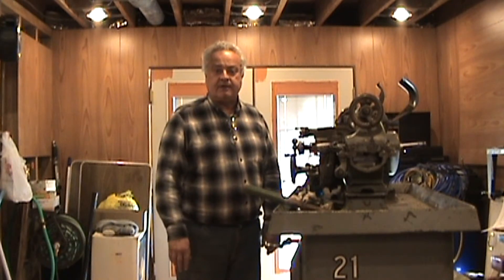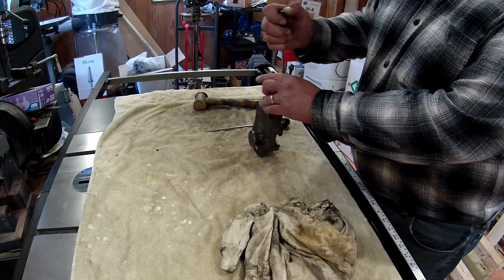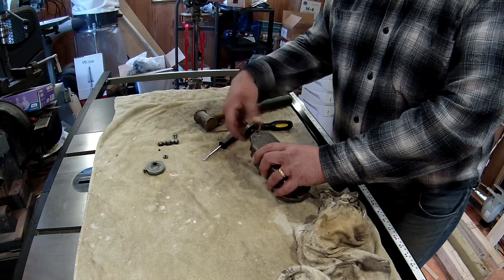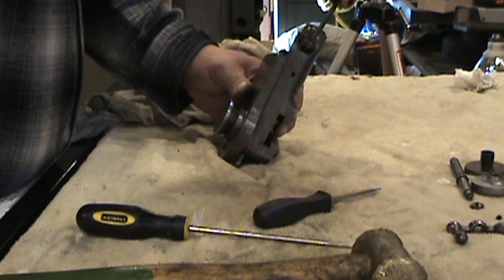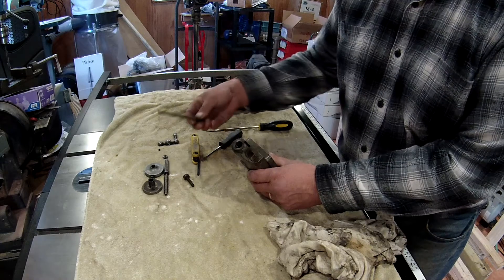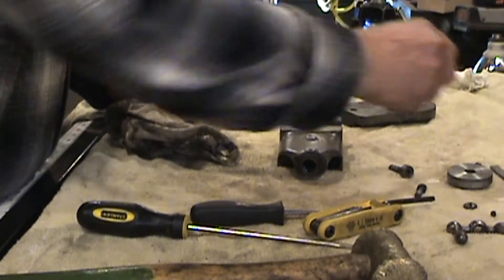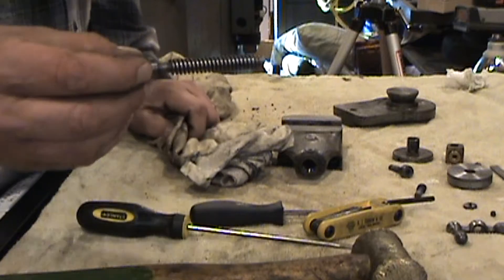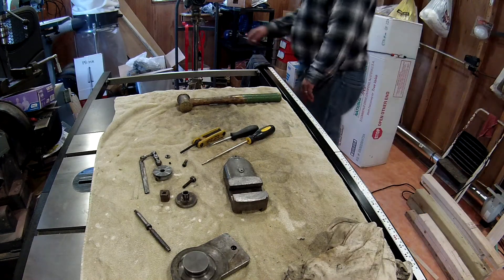South Bend Restoration Part 1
Part 1 of Restoring a South Bend Heavy 10" Lathe.  We start by removing and taking apart the Compound Slide.